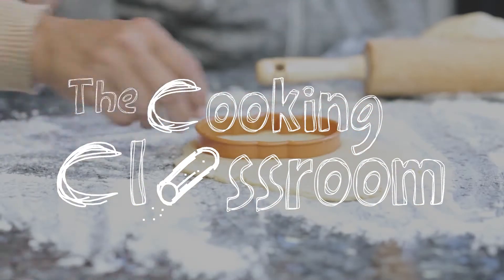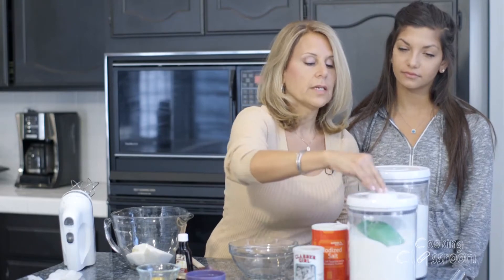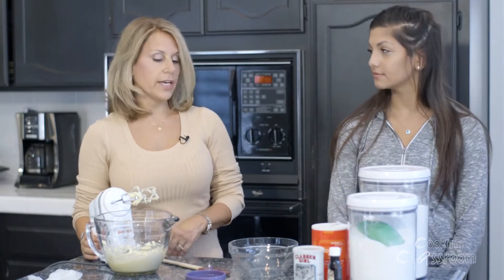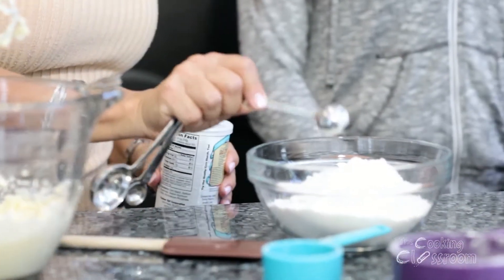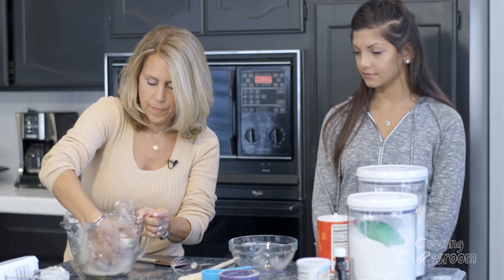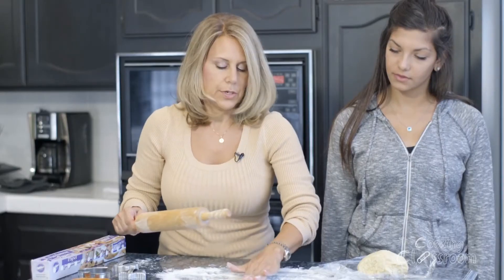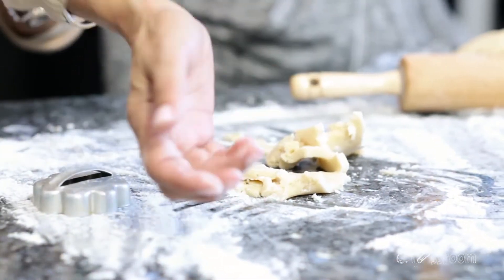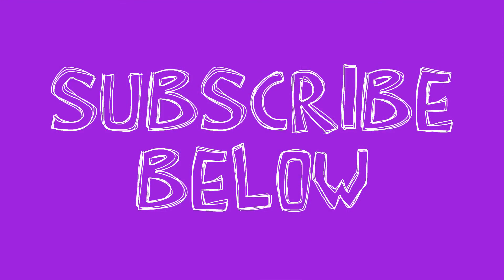Easy Homemade Cut-Out Sugar Cookies: BEST Cookie Recipe!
How to make the most delicious and easy cut-out sugar cookies.